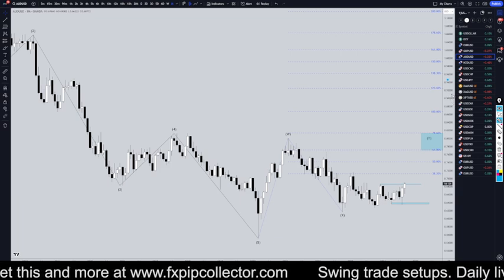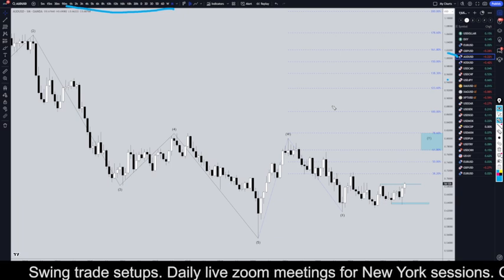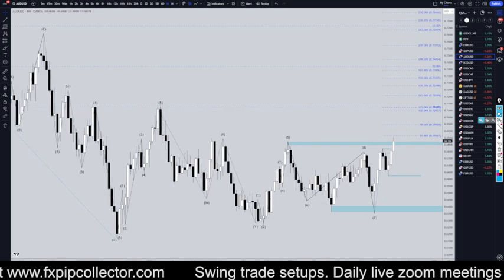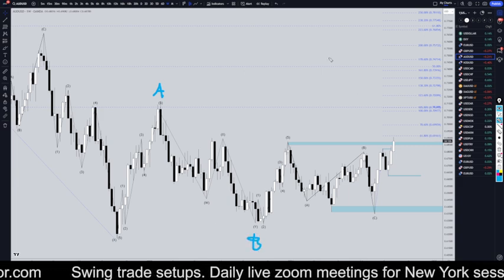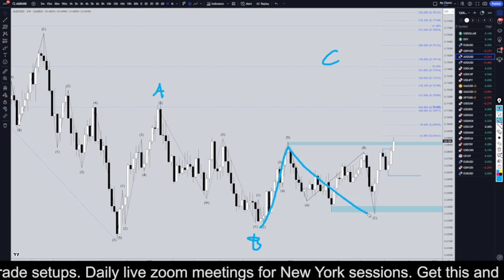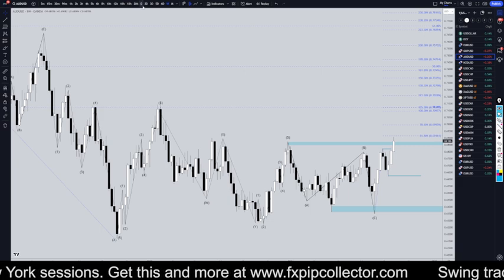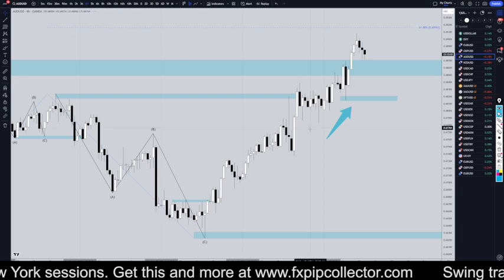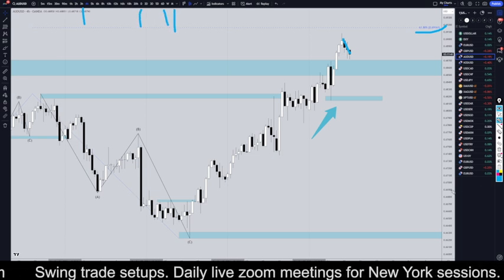Latest AUDUSD Forecast and Technical Analysis for September 25, 2024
This video is about Analyzing the Latest Trading Tips For AUD/USD: Technical Analysis for September 25, 2024.